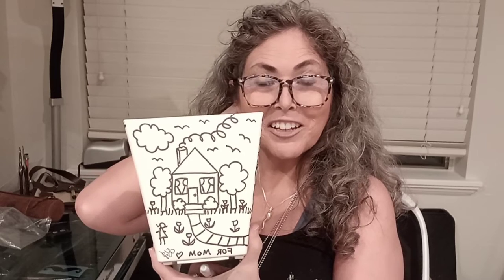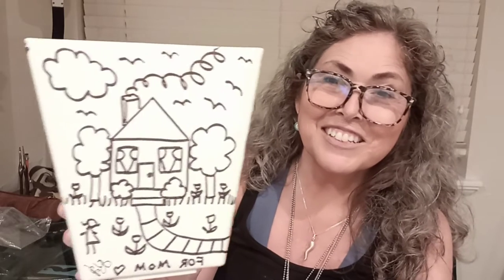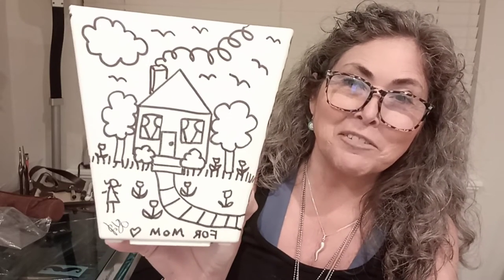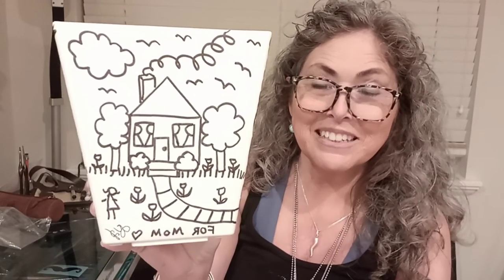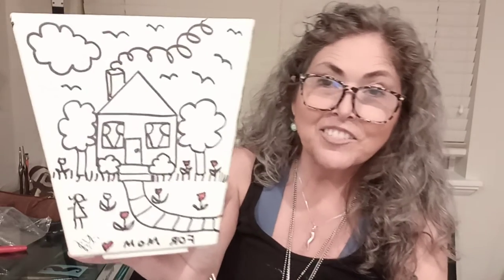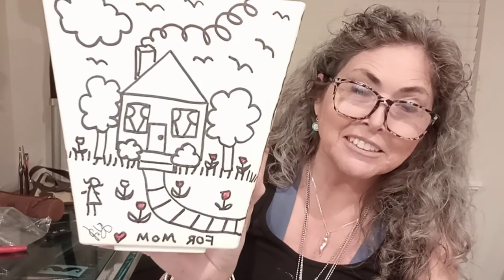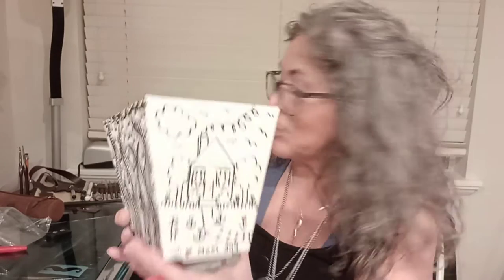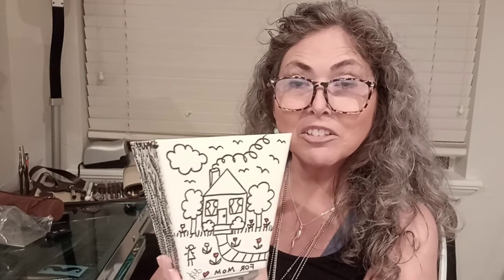DIY Doodles, Sharpie's and Flower Pots Part 2 Art Jackie Carpenter Artist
Finishing up the doodling on flower pots with sharpie markers. Relaxation technique, DIY project and just plain fun. Jackie Carpenter Artist, Art for everyone.